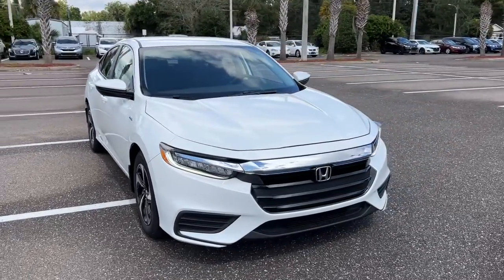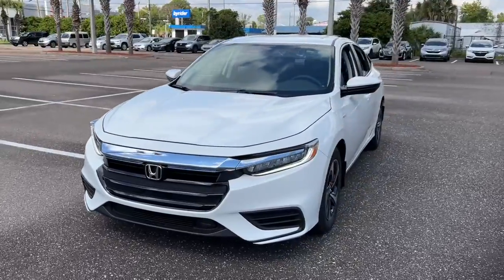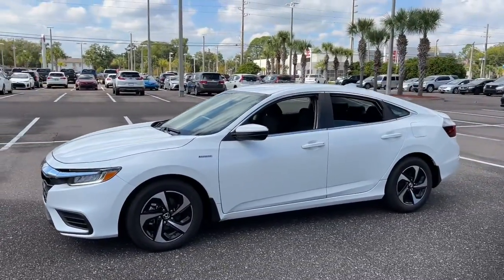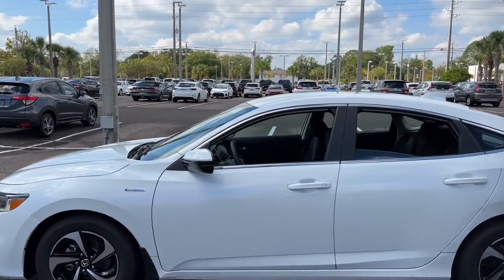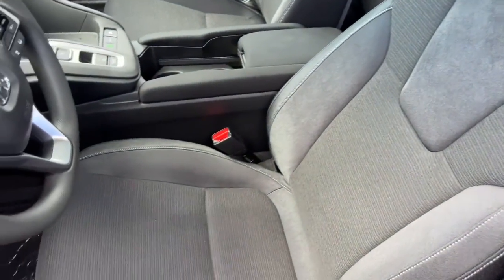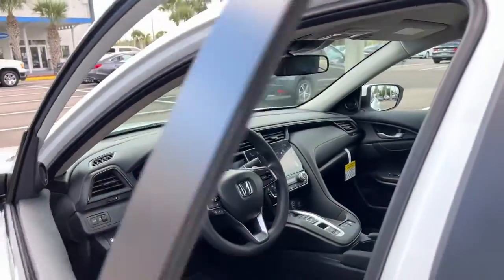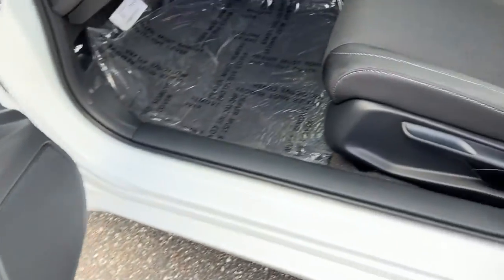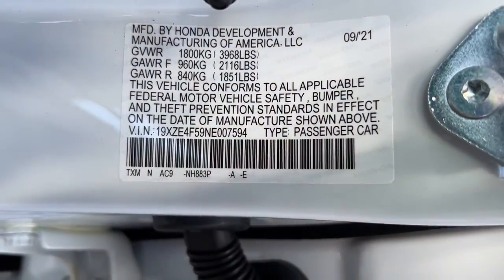2022 Honda Insight Jacksonville, Orange Park, St. Augustine, Gainesville, Nocatee FL NE007594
Platinum White Pearl New 2022 Honda Insight available in Jacksonville, Florida at Duval Honda. Servicing the Orange Park, St. Augustine, Gainesville, Nocatee area.

Duval Honda
1325 Cassat Avenue

2022 Honda Insight EX **CAR WASHES FOR LIFE ** 5 DAY MONEY BACK GUARANTEE **1ST OIL CHANGE FREE **COMMISSION FREE SALES PEOPLE. Recent Arrival! 55/49 City/Highway MPGbrbrPrices are plus tax tag title dealer added accessories $198 Electronic Filing Fee and dealer pre-delivery service fee in the amount of $899 which charge represents cost and profit to the dealer for items such as cleaning inspecting and adjusting new and used vehicles and preparing documents related to the sale.